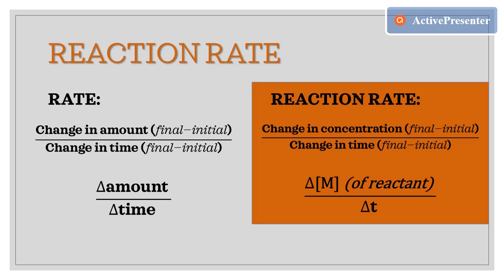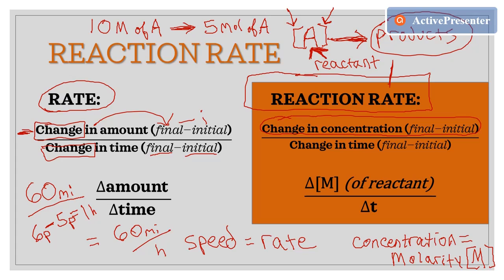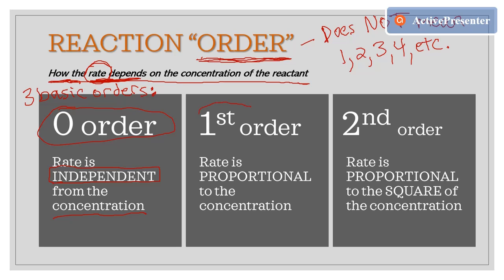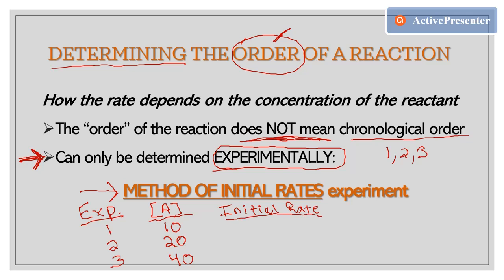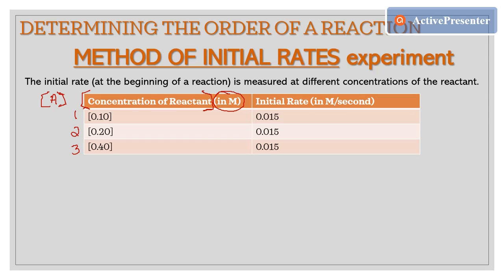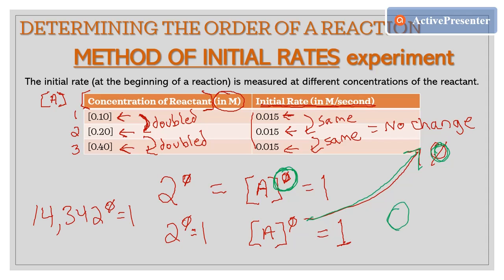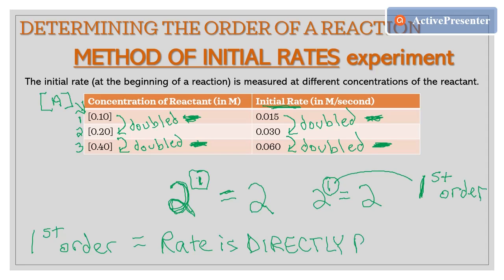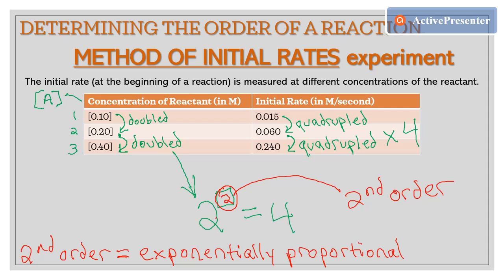Kinetics - Reaction Rate PART ONE: 0, 1st, and 2nd Order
Beginning of Chemistry II semester